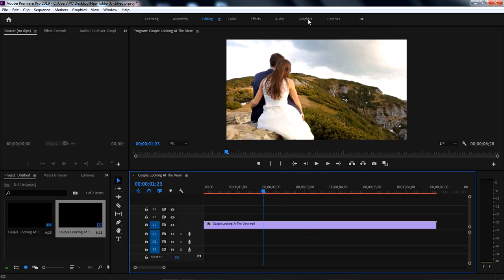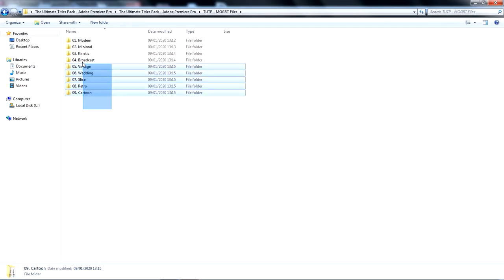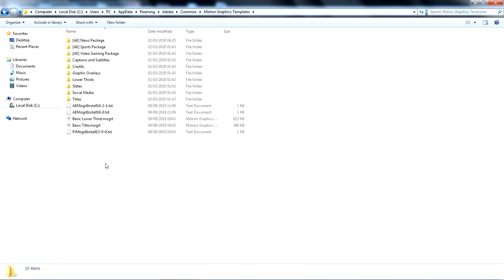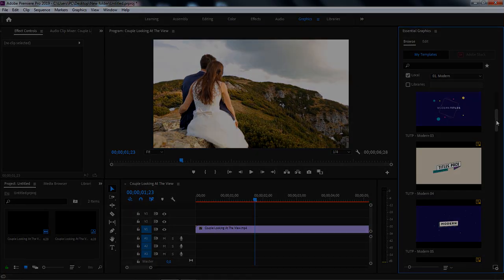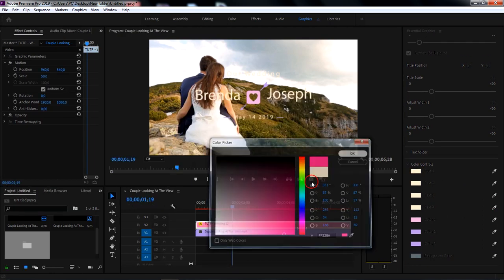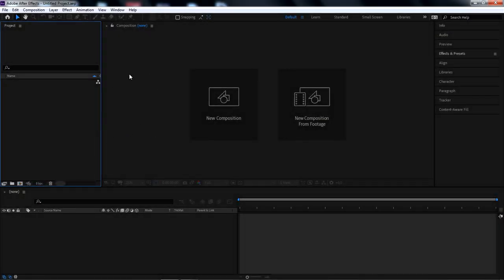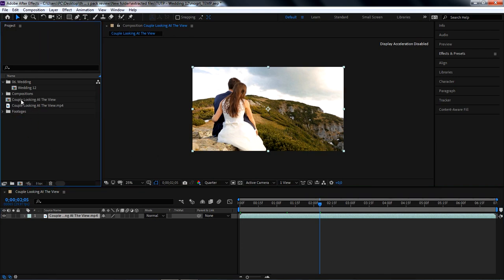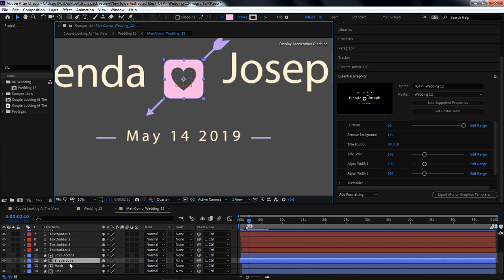The Ultimate Titles Pack for Premiere Pro Essential Graphics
Take advantage of the essential graphics feature and the premade motion graphics templates in Adobe Premiere Pro 2019 and how to install organize and customize The Ultimate Titles Pack for premiere pro.